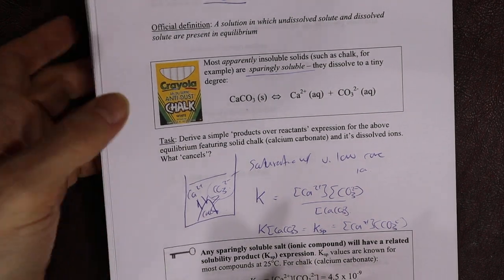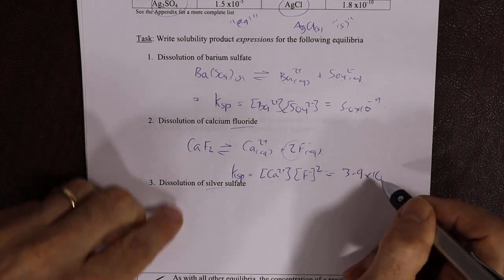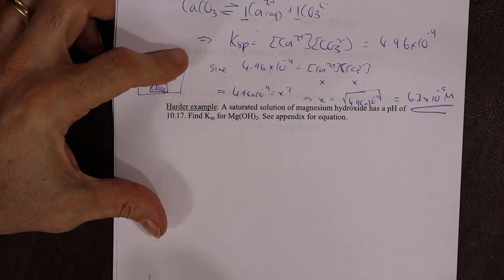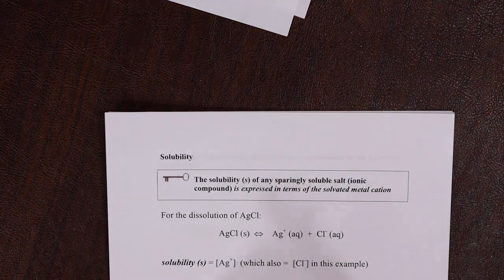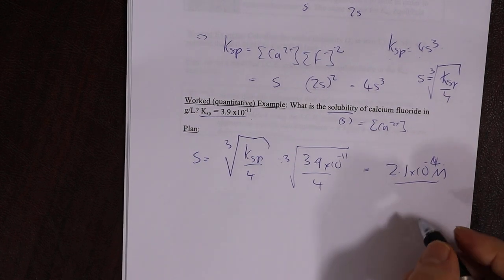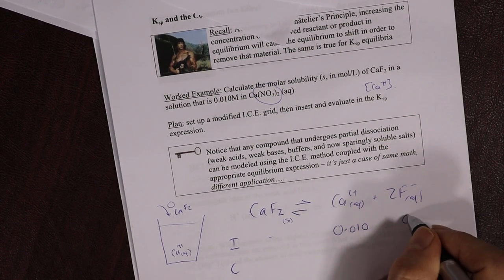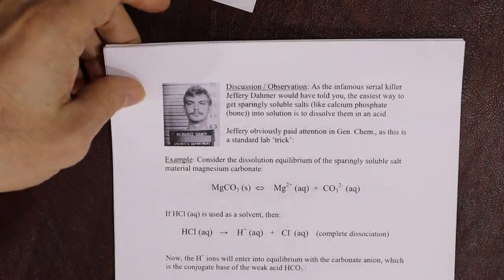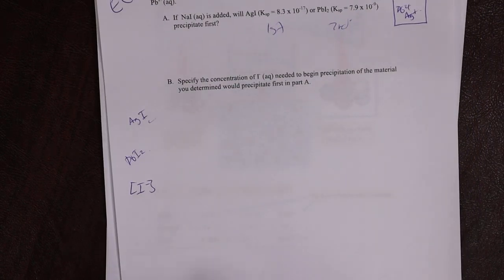Acid-Base 8 - Chem 102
Final Video from the Acid-Base 3 packet for Chem 102- features Ksp work